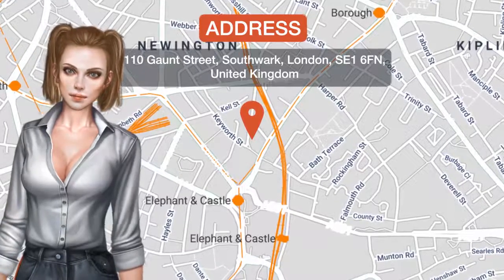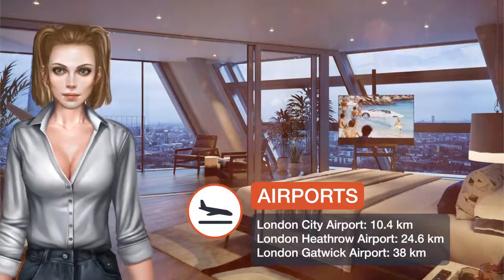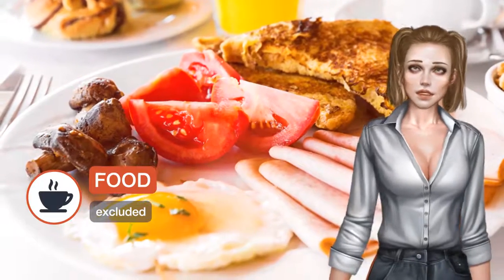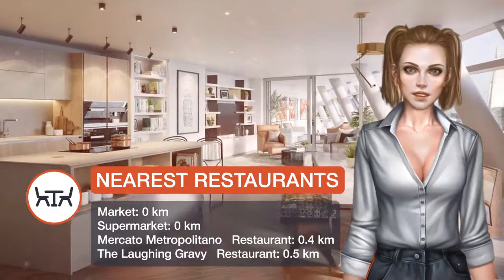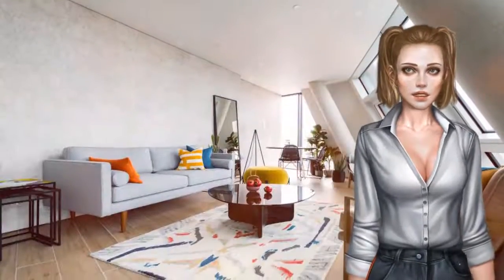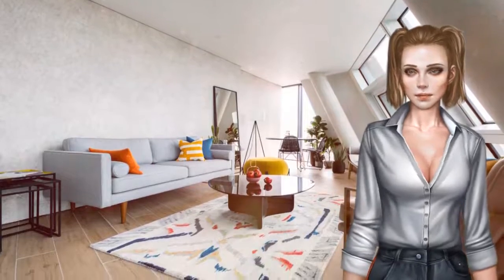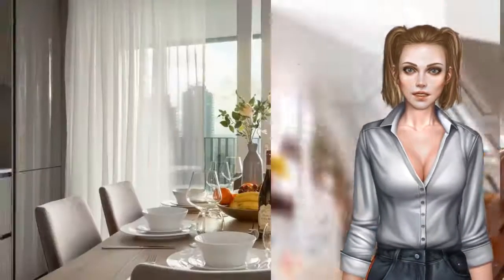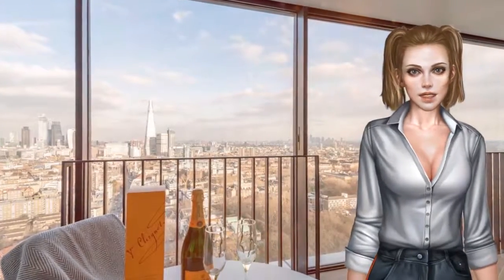Skyline View CB Platinum Penthouses next to London Eye | Review Hotel in London, Great Britain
One of our best sellers in London! Located within 1.4 km of Borough Market in London, Skyline View CB Platinum Penthouses next to London Eye has accommodations with free WiFi and seating area. All self-catered units feature hardwood floors and are fitted with a flat-screen TV, an equipped kitchen with a dishwasher, and a private bathroom with bath. An oven is also offered, as well as a coffee machine and a electric tea pot. London Bridge is one kilometer from the apartment. The nearest airport is London City Airport, 12.9 km from Skyline View CB Platinum Penthouses. Southwark is a great choice for travelers interested in city walks, tourist attractions and monuments.